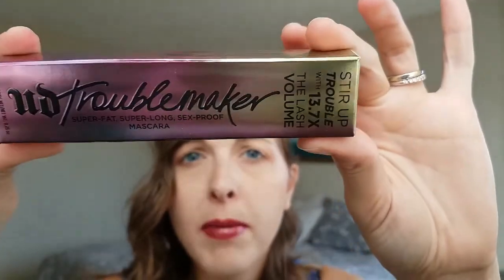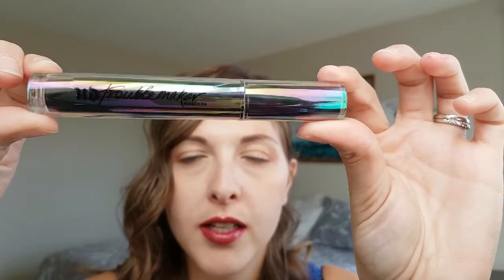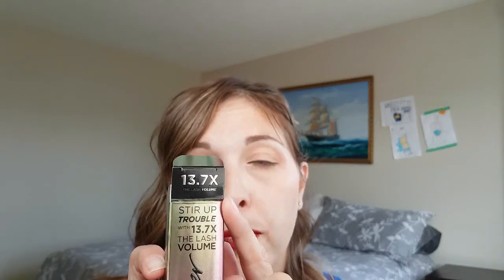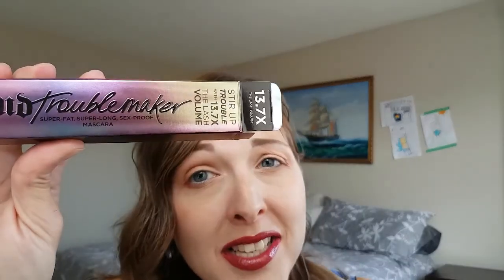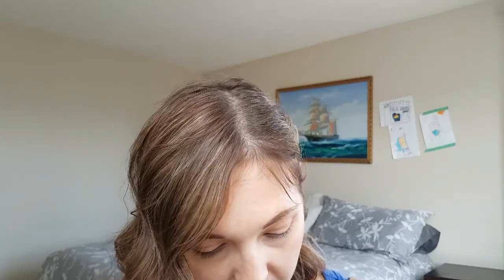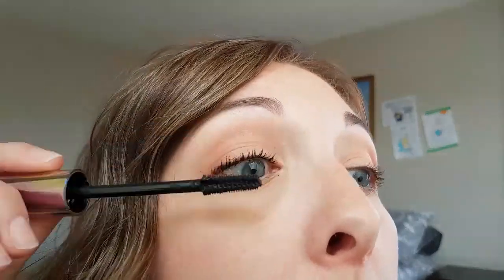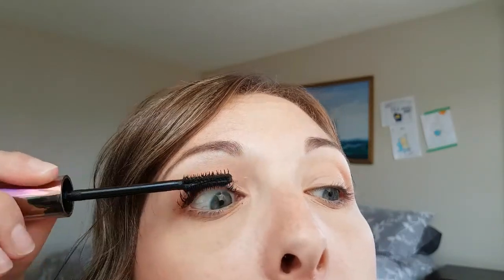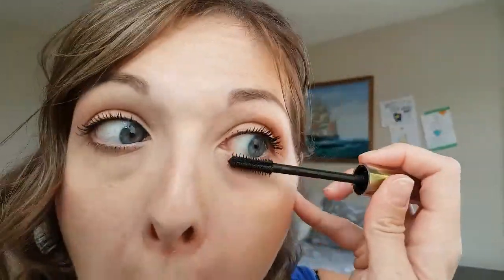Troublemaker Mascara: Worth the Hype?! Review, Wear Test Results & Demo!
Review, wear test results and demo of the new Urban Decay Troublemaker Mascara.

Does it live up to the hype? I test it out and we find out.

Products:

Face:

Becca Backlight Primer Filter
Urban Decay Naked Skin in 3.0
Maybelline Fit Me Concealer in 10 Light
True Fiction Triple Threat Concealer in Warm Ivory
Maybelline Fit Me Powder in 120 Classic Ivory
Essence Satin Love Blush in Satin Coral
Essence Pure Nude Highlighter in 10 Be My Highlight

Brows:

Loreal Brow Definer Stylist in Brunette

Eyes:

Urban Decay Naked Heat Palette Chaser to set, Sauced and He Devil in Crease, Ounce for browbone and inner corner highlight